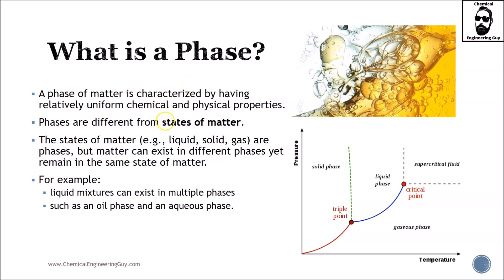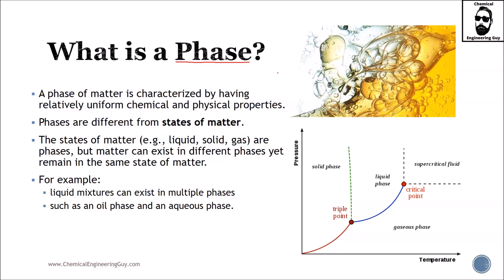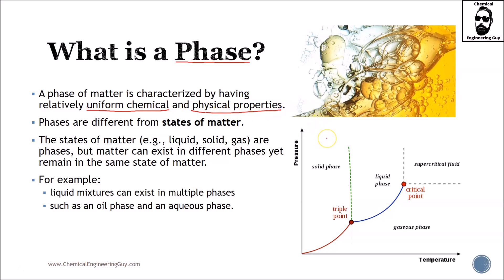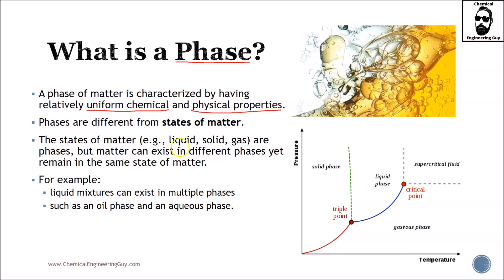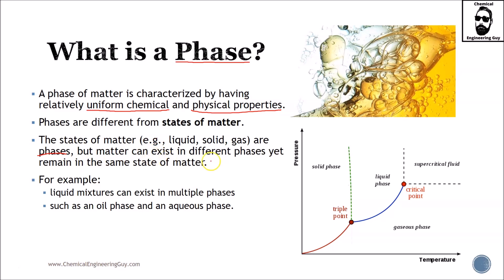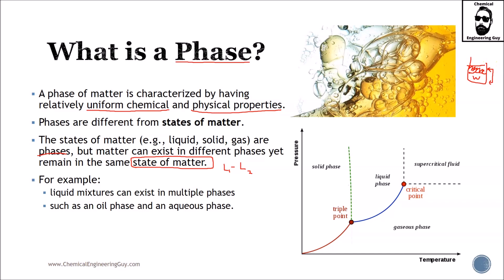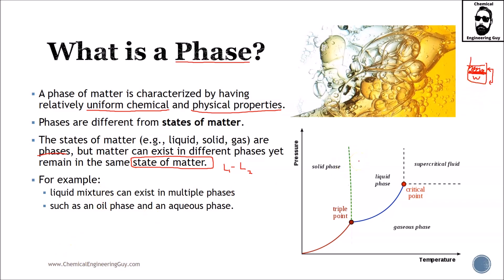What is a Phase? Physical Chemistry & Mass Transfer (Lec032)